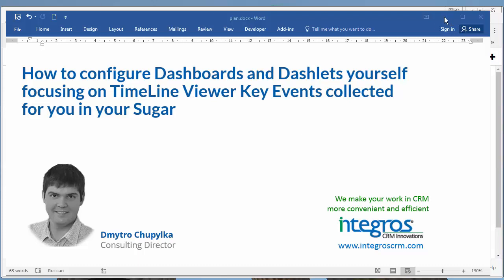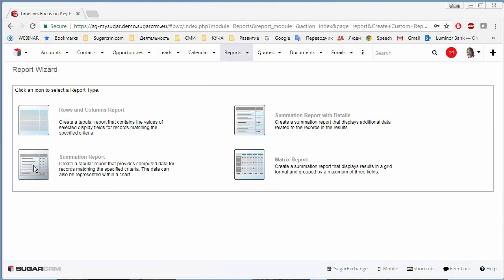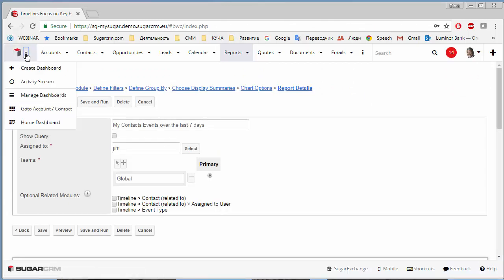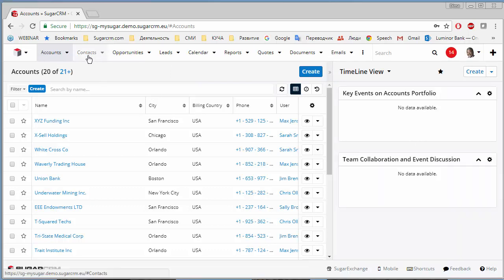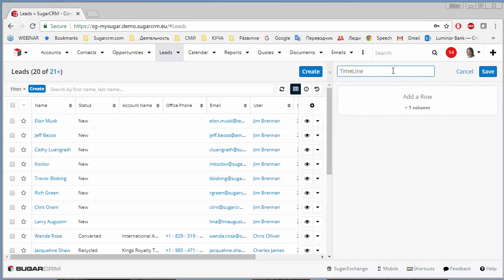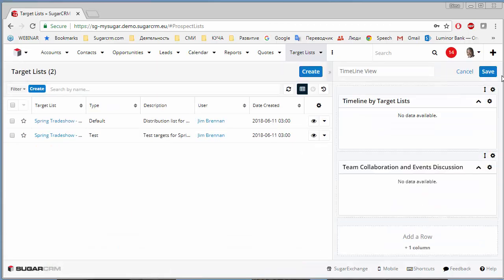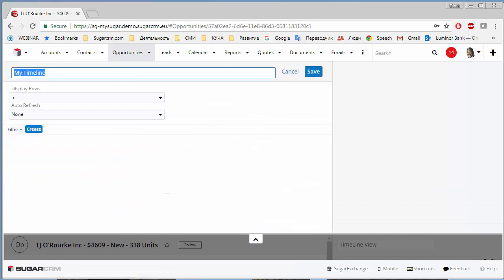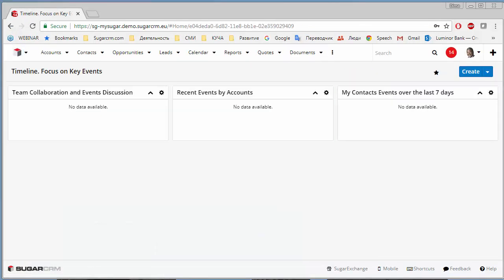How to Configure TimeLine Viewer Dashboards and Dashlets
Find out just in a few seconds what important events happened in Sugar. Here we show you how to configure different TimeLine Viewer dashboards and dashlets to keep up with events and changes that are of interest to you. Try TimeLineViewer